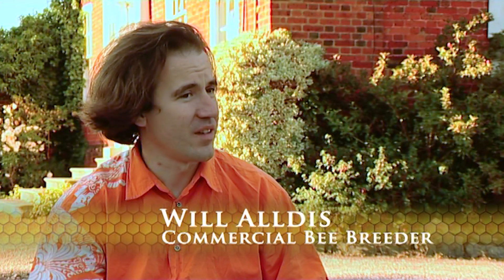How To: STOP a SCARY BEE SWARM!!!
Welcome to the Essential Guide!

🐝 **How To: STOP a BEE SWARM!!!** 🐝

Are you struggling with an unexpected bee swarm near your home?

Don’t panic! In this MUST-WATCH video, we’ll guide you through effective techniques to halt a bee swarm in its tracks and securely manage the situation.

Discover how to identify swarm behaviors, understand hive dynamics, and take quick action to keep your space safe without harming our buzzy friends! 🐝✨

Whether you're a beekeeper or simply need help in an emergency, this video has you covered! Join the conversation and help spread the knowledge.